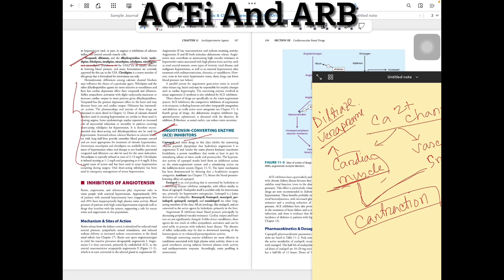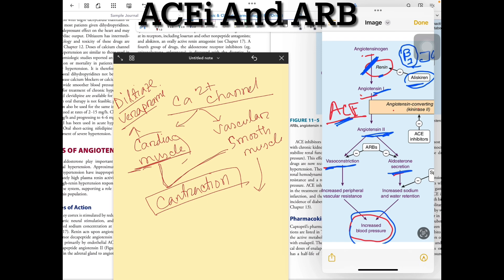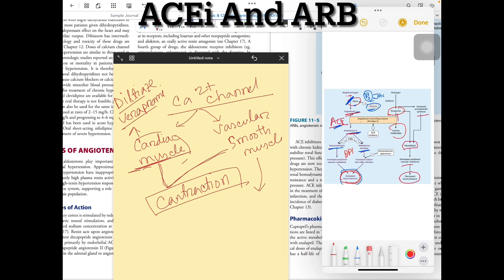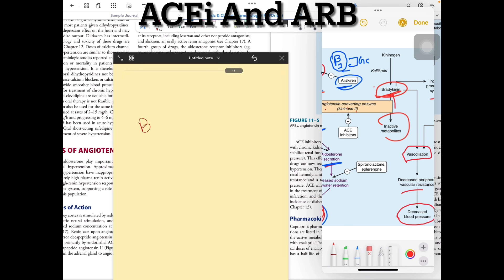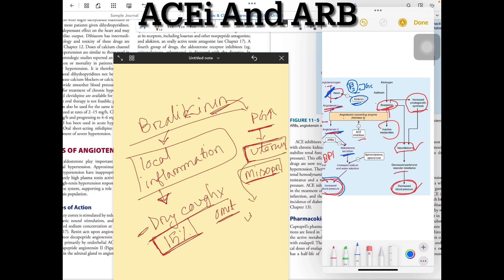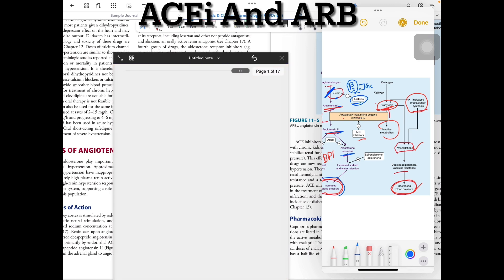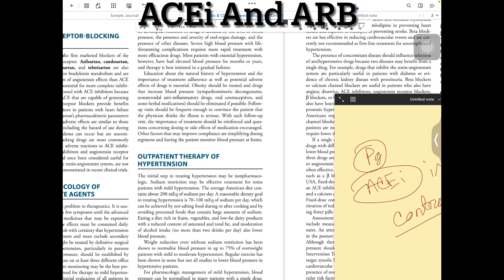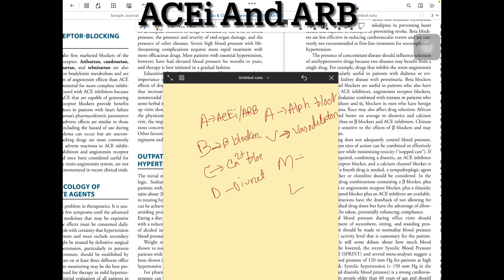ACE inhibitors and angiotensin receptor blockers (ARB) mechanism of action in hypertension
ace inhibitors pharmacology in bangla
inhibitors pharmacology,
ace inhibitors pharmacology mnemonics,
ace inhibitors mechanism of action,
ace inhibitors and arbs mechanism of action,
ace inhibitors vs beta blockers,
arbs mechanism of action,
arbs mechanism of action in bangla,
captopril mechanism of action in bangla,
adverse effects of ace inhibitors
arb drugs mode of action
arb drugs how they work